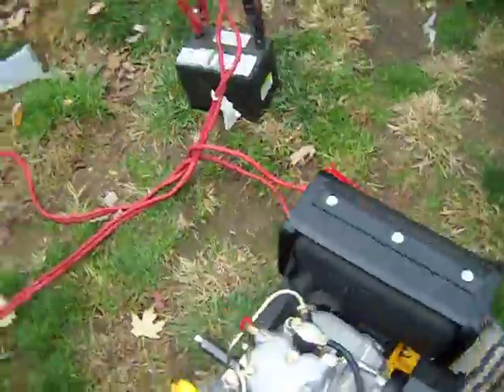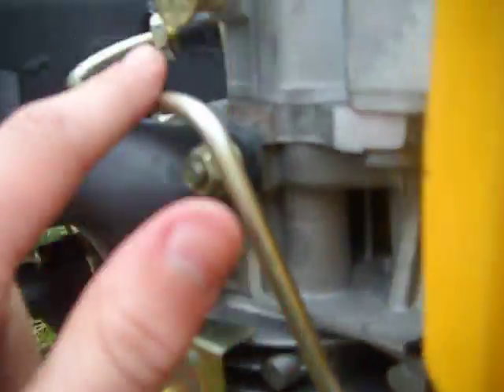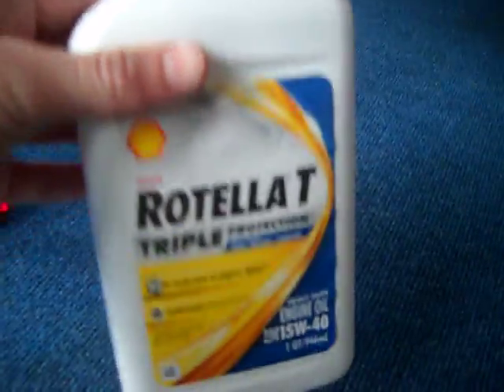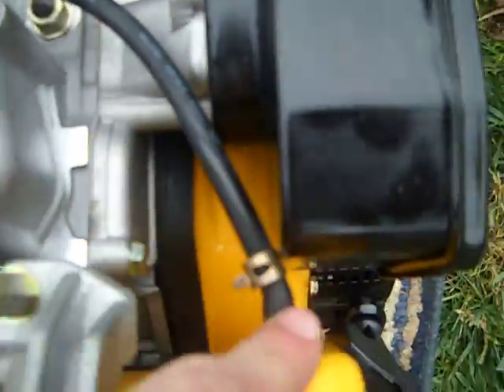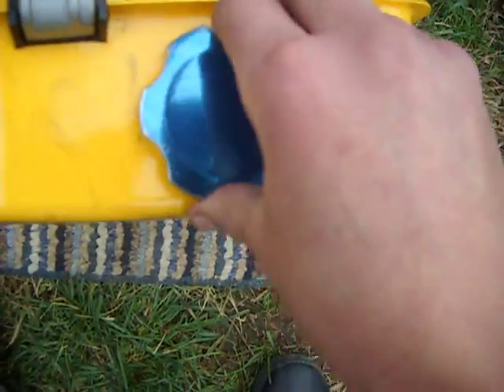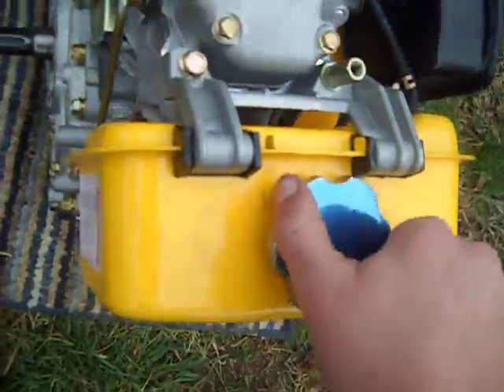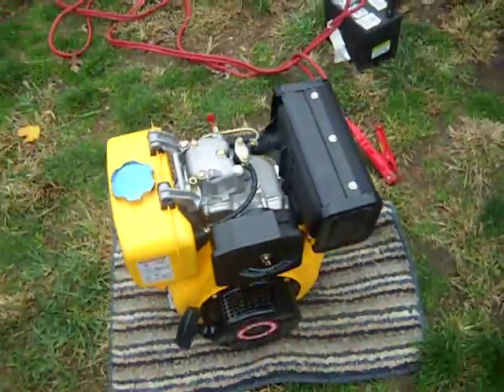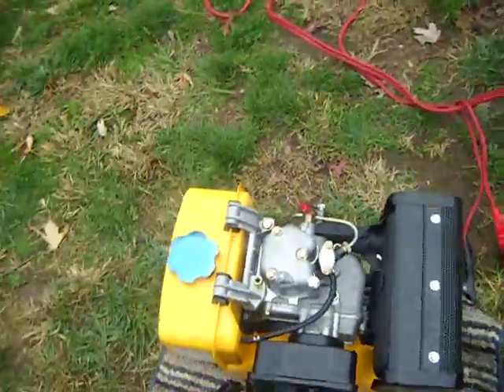New air cooled diesel